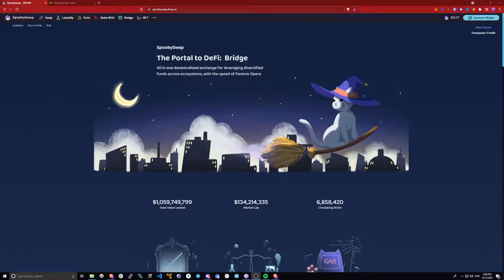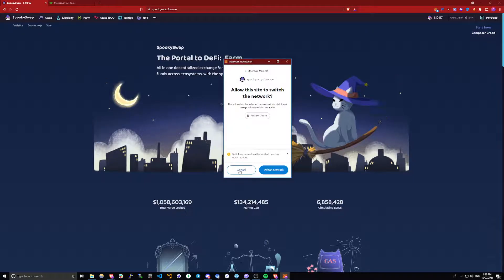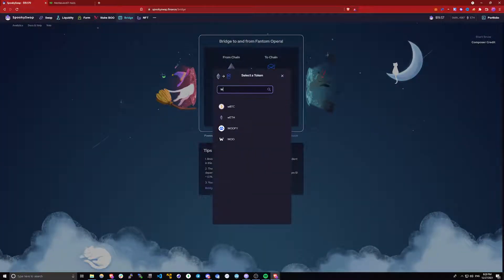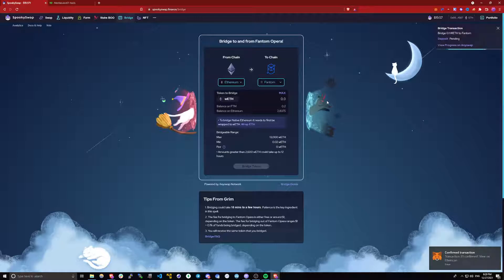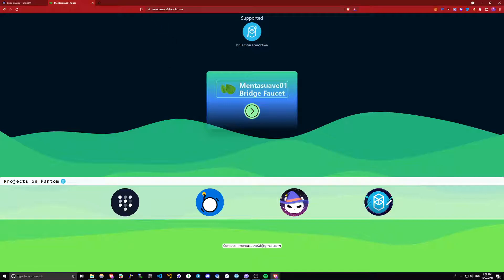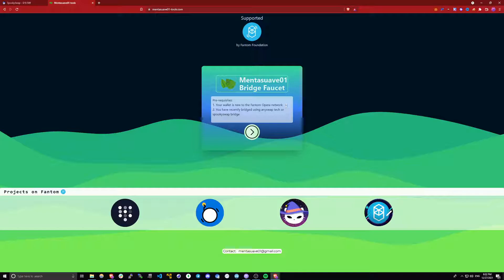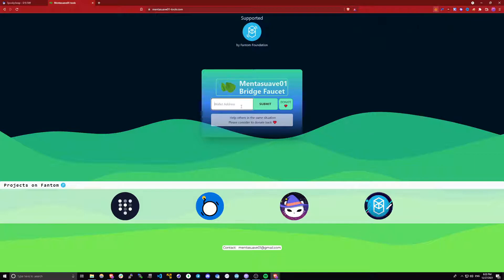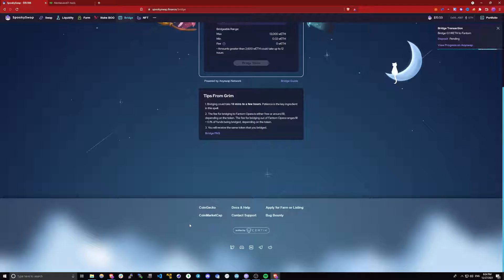How To Bridge to Fantom Network + FREE FTM FAUCET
In this video, I'm showing how to bridge from Ethereum to Fantom Opera network. For this, I'm using Spookyswap's bridge. Then, I show the official FTM faucet that allows you to get some FTM to cover first few transactions.